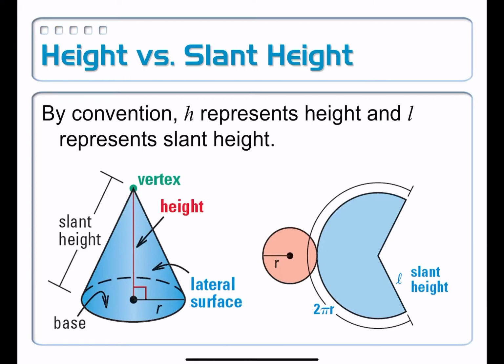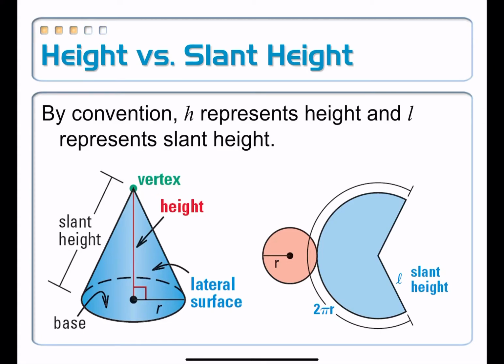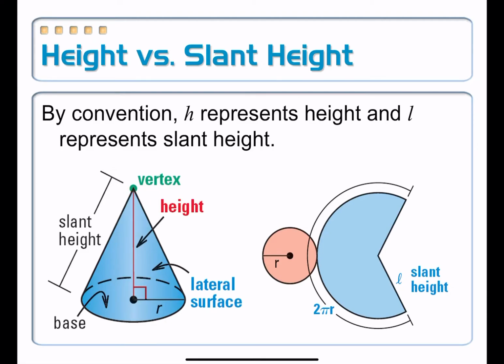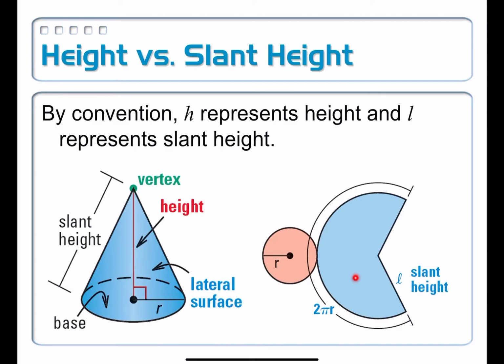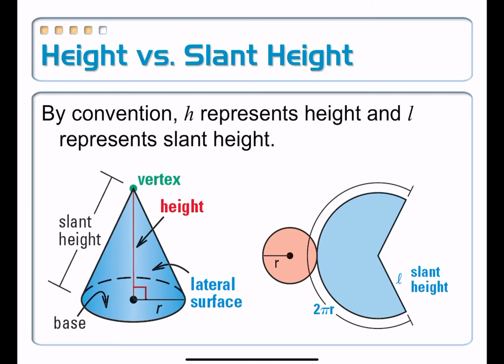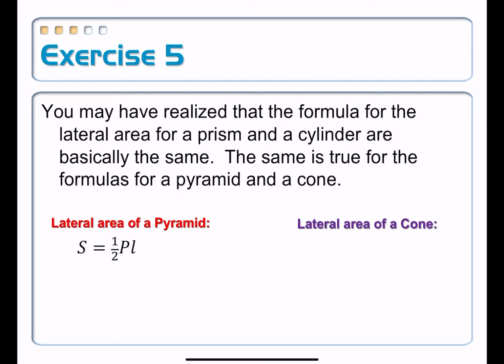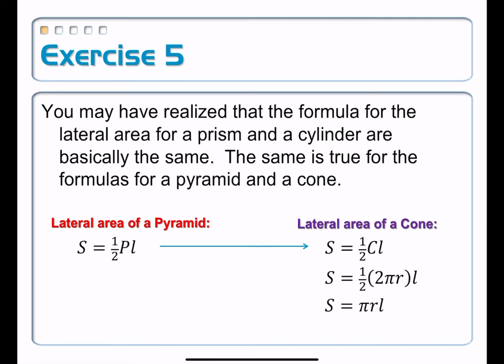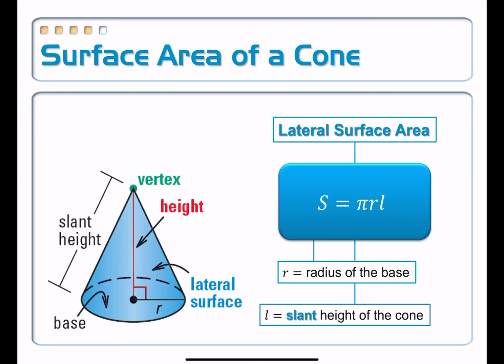Surface Area, 3d